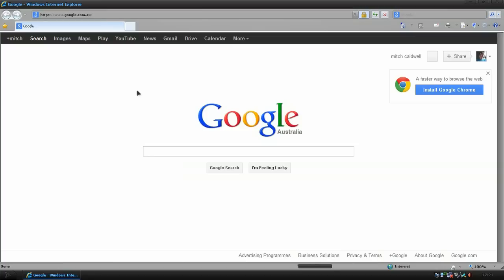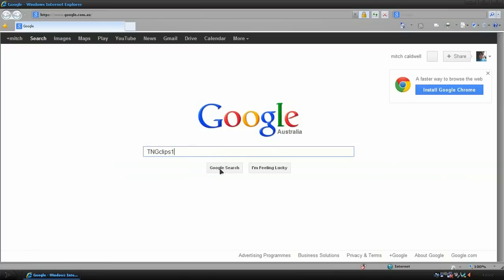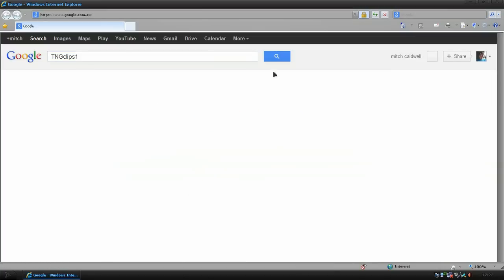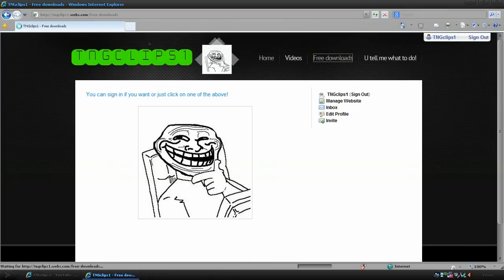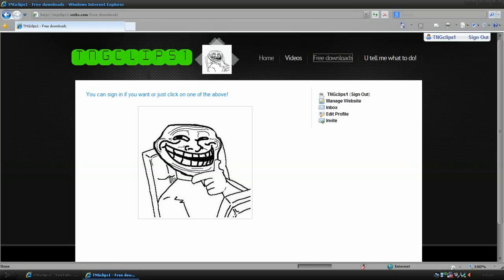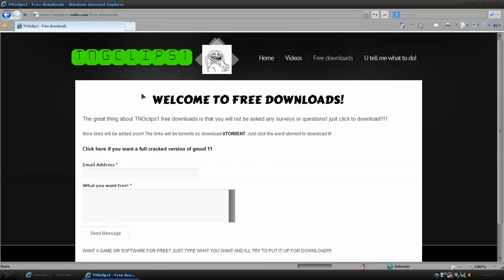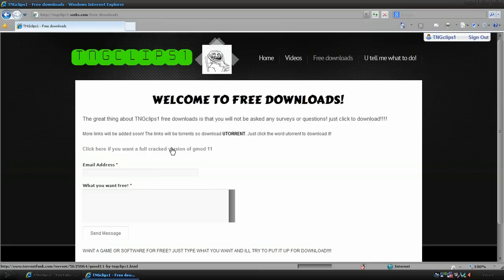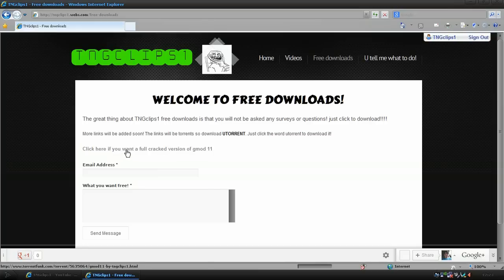How to get gmod 11 free!